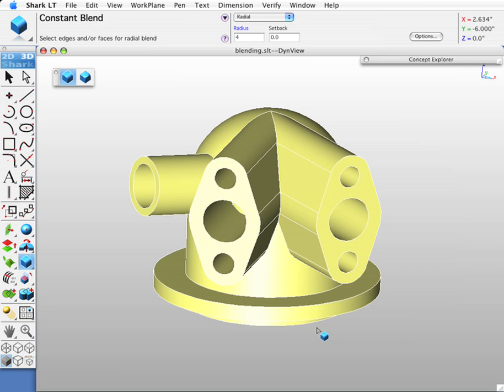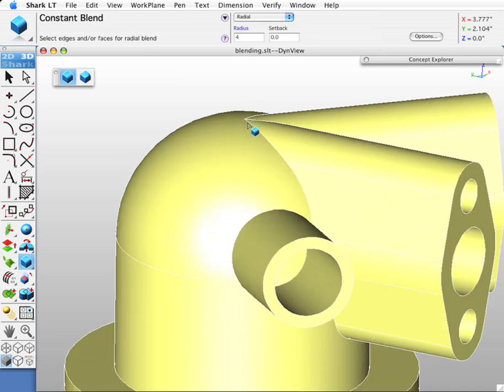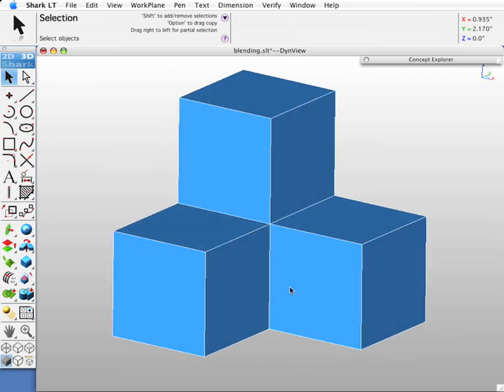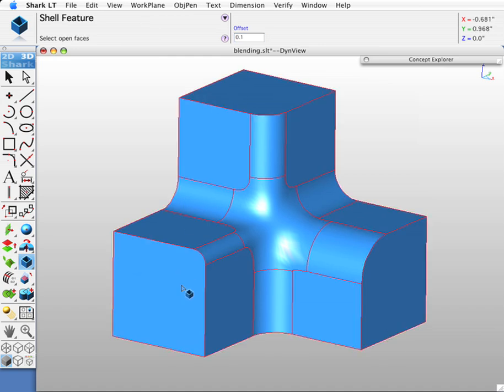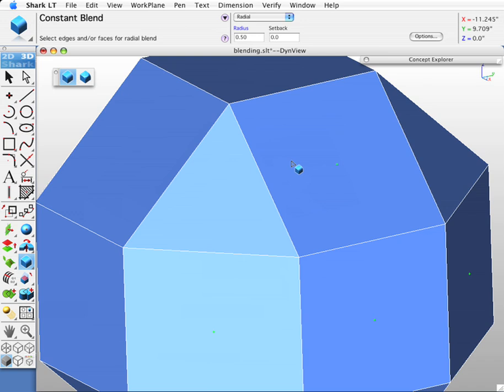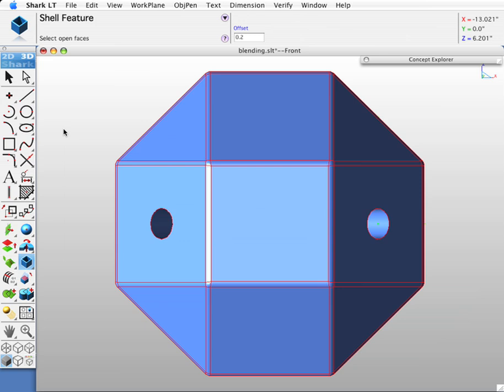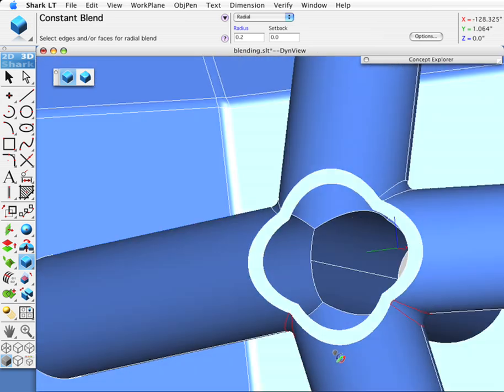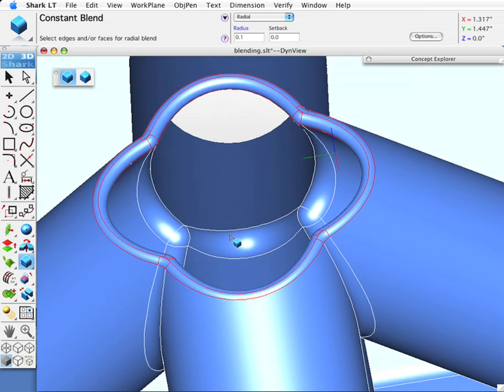LightWave idea - NURBS, blending corners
ViaCAD, using blend tools to create complex rounded corners in 1-2-3
(see esp. 2:40 min)